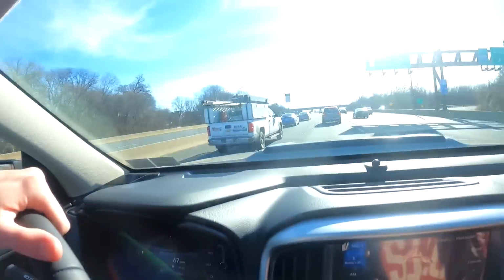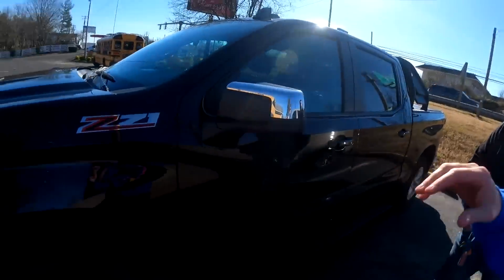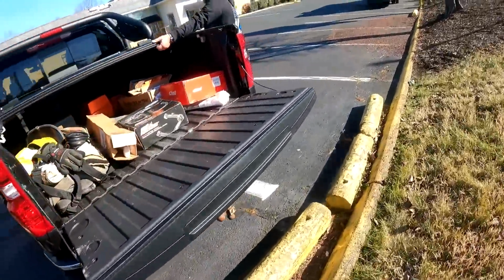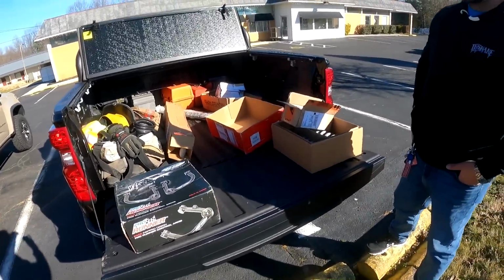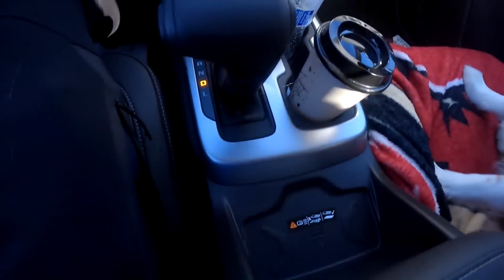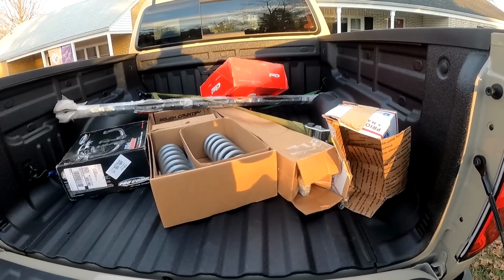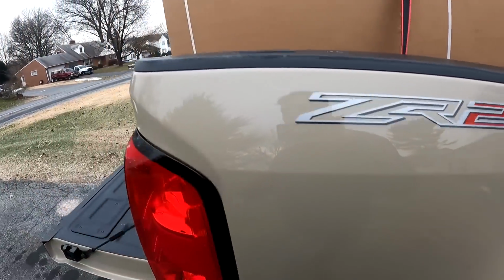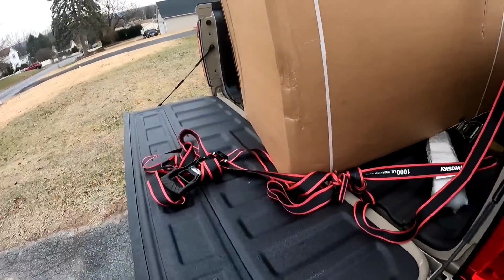LIFTING MY 2021 COLORADO ZR2! OVER $4,000 IN NEW PARTS!!!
TIME FOR 35" TIRES!!

WIN an LBZ duramax or a Ford raptor here VVVVV

TIME TO BUILD THIS TRUCK